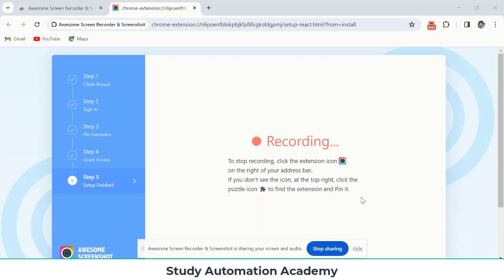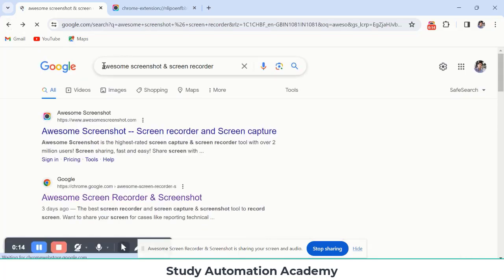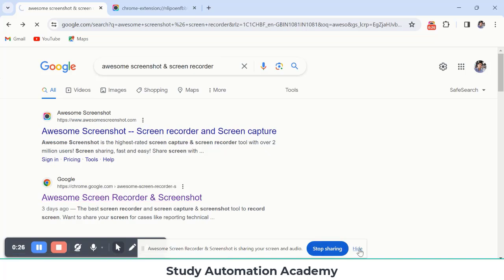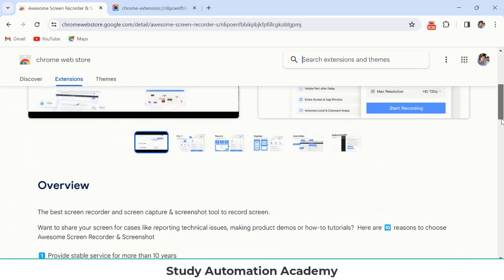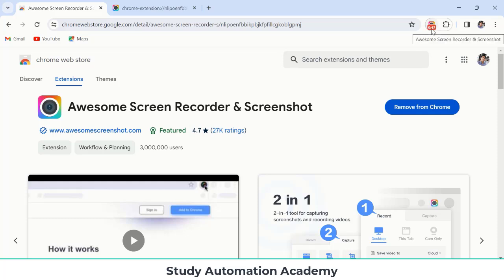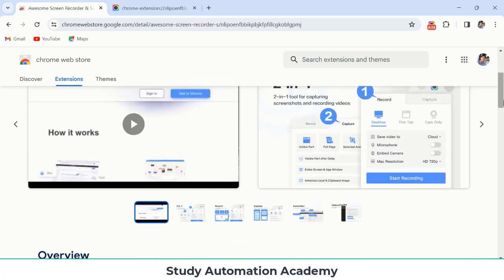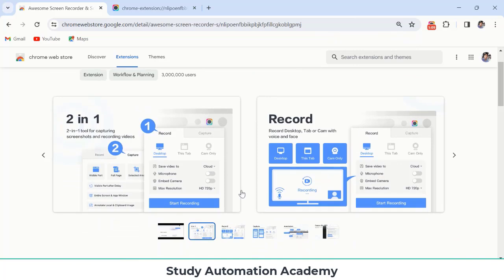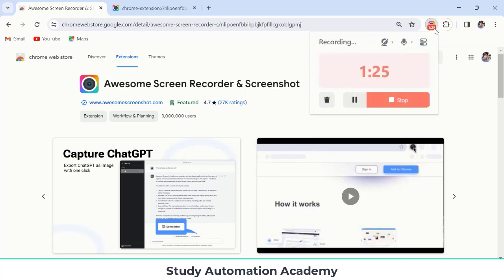Free Screen Recorder with 1 Hour Recording || Audio & Video Recording || Screen Sharing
The best screen recorder and screen capture & screenshot tool to record screen.

Want to share your screen for cases like reporting technical issues, making product demos or how-to tutorials?